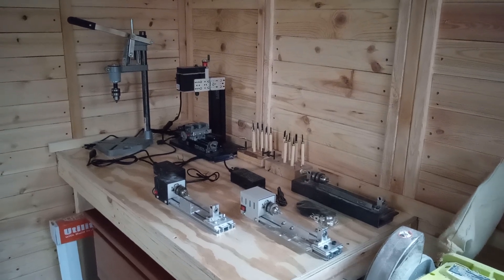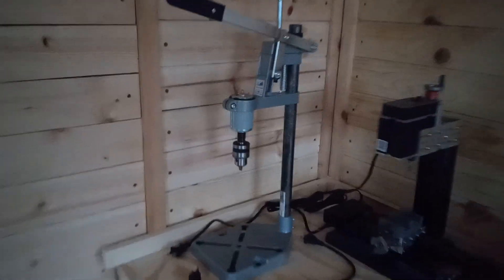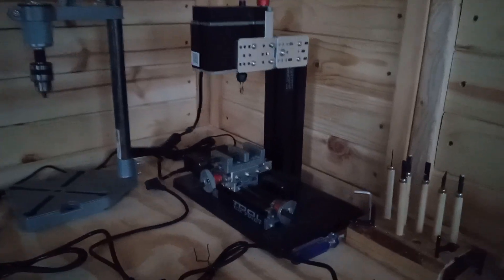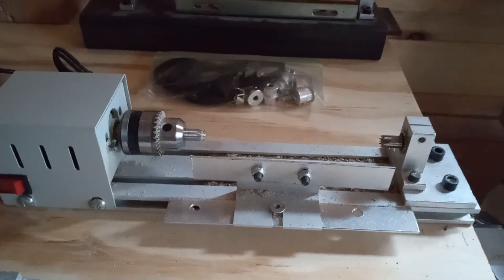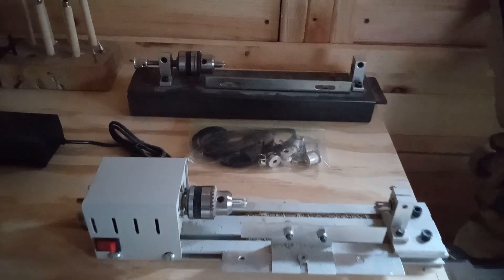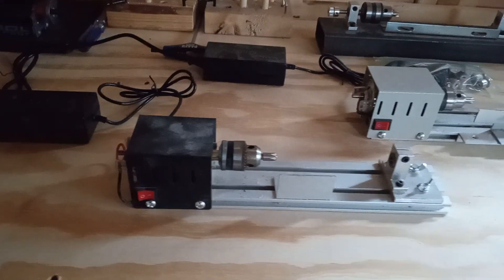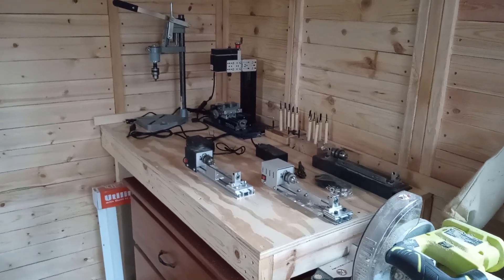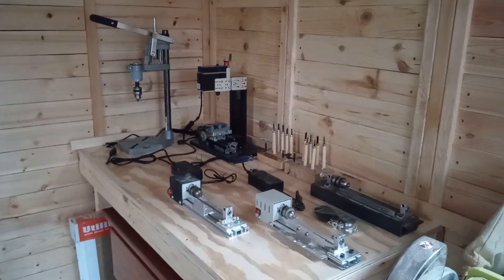Mini workshop tools mini lathe mini mill mini drill machine 775 dc motor drill machine 775 motor dc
Mini workshop tools mini lathe mini mill mini drill machine 775 dc motor drill machine 775 motor dc Mini lathe mods. 775 dc motor drill machine. Micro mill.